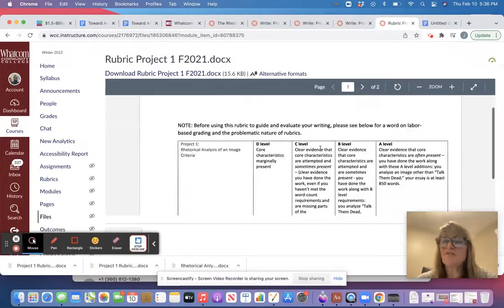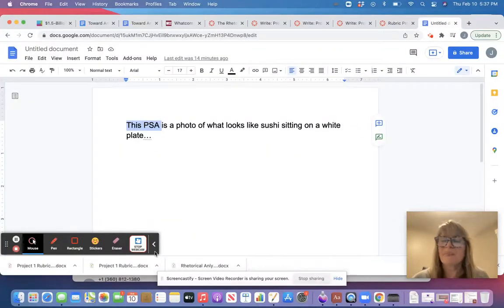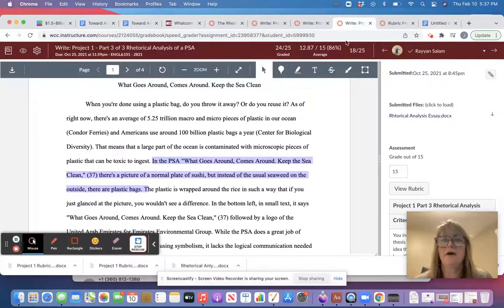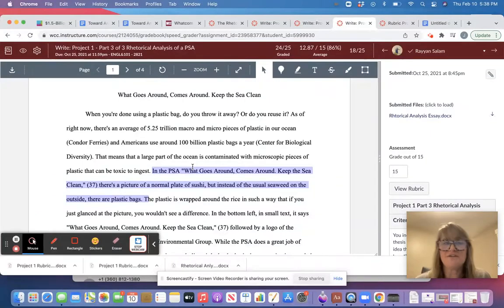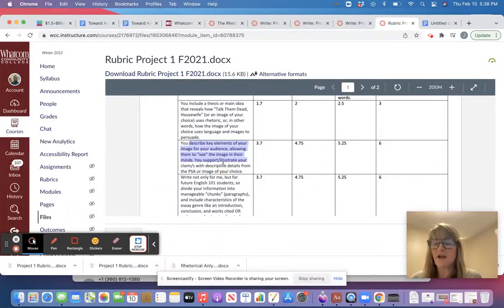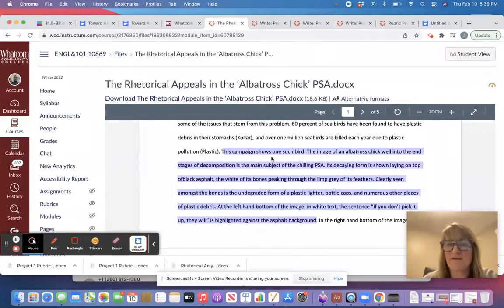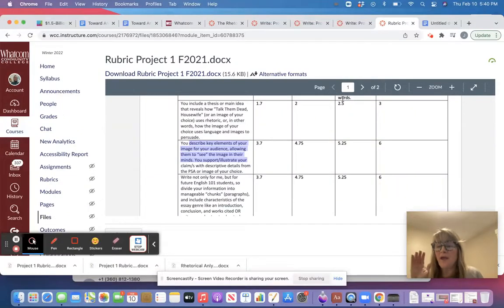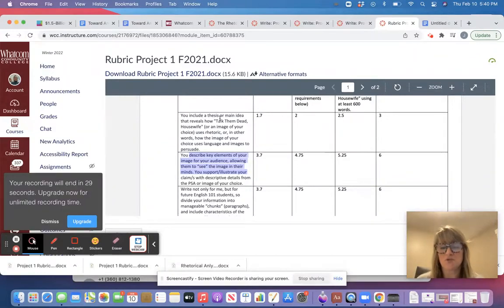Tips for Working on Your Essay: End of Week 5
Jessica discusses Project 1 Part 3 rubric and provides tips for finishing up your rhetorical analysis essay.